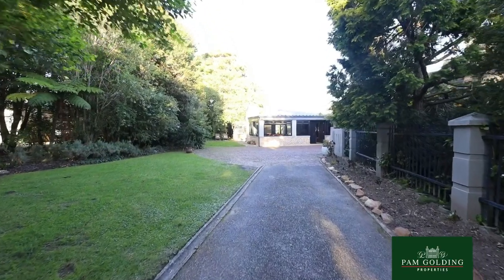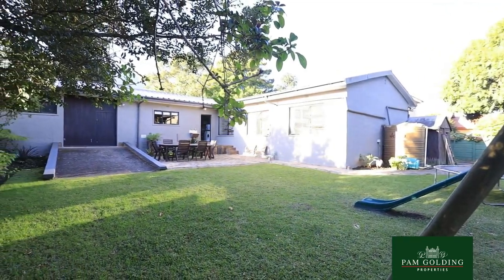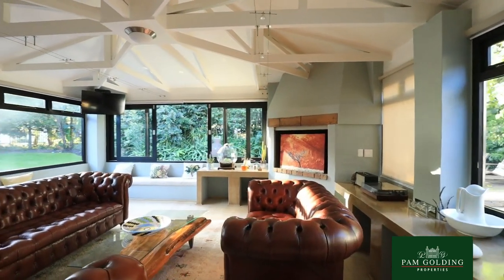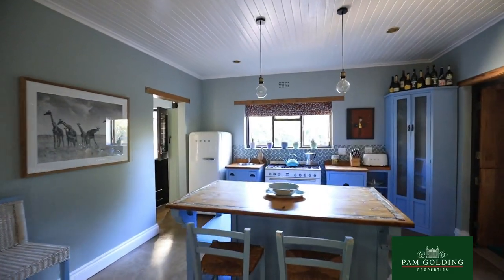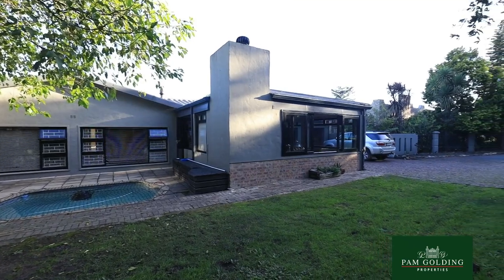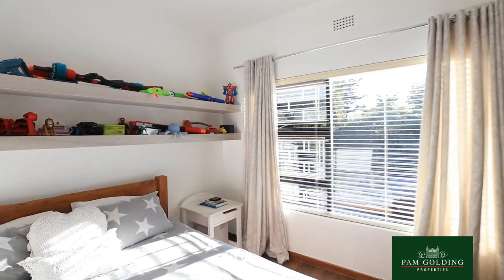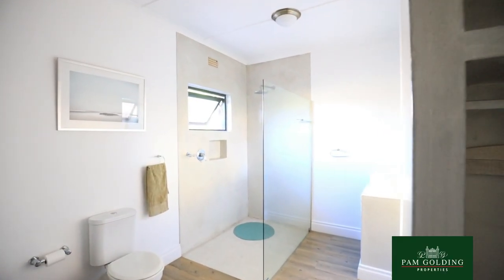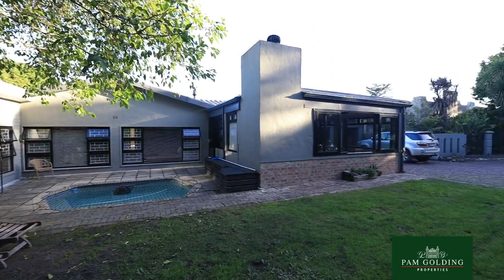4 bedroom house for sale in Glen Barrie (George) | Pam Golding Properties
Modern and minimalistic

Interesting mix of old and new – blending in perfectly with the tranquil surrounds and green outdoors.

The proud home owners display remarkable interior skills – mingling textures, colour and an abundance of natural light to create a peaceful family home. The 4 bedrooms are in a separate wing – ensuring family privacy. The large living rooms cater for both cold and hot days, with an indoor braai, wood burning fire place and lovely outdoor swimming pool.

An outside studio room could easily be converted into a garden flat with existing toilet. Lovely play area for children. The street is a cul-de-sac. The neighbours are pleasant.
The area is filled with birdlife. The mountains and forest trails, as well as the bike park for children are walking distance.

A real gem for a family who prefer privacy.